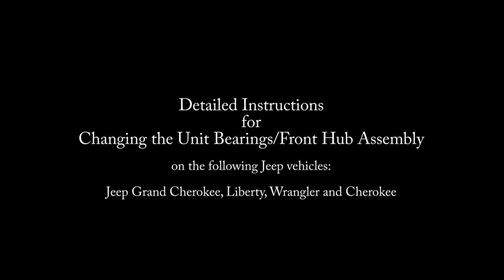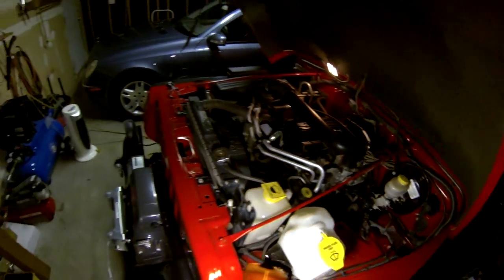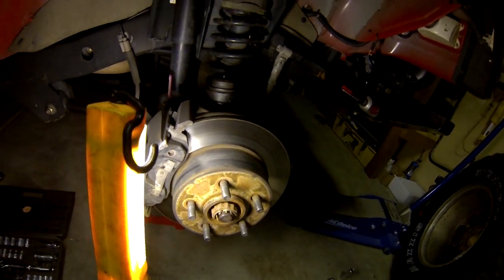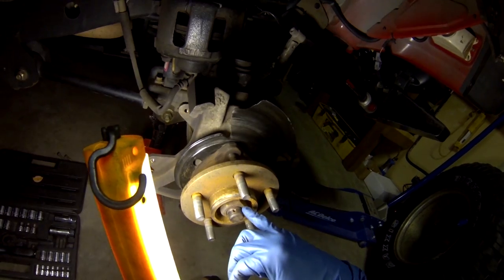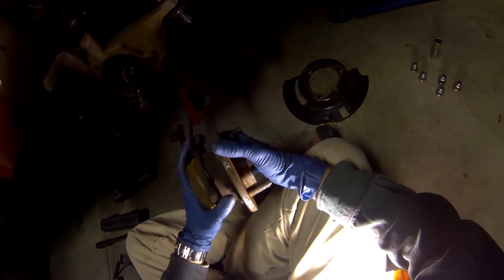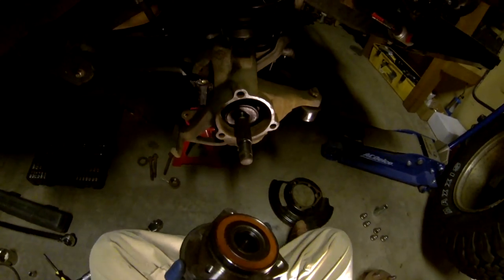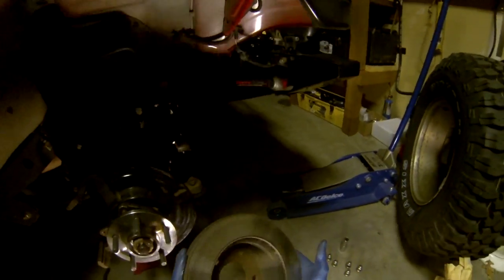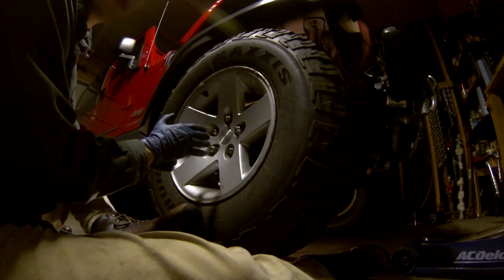Jeep Hub Replacement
A complete step-by-step guide to replacing the front hubs/unit bearings on Jeep Wrangler, Grand Cherokee, Liberty and Cherokee.